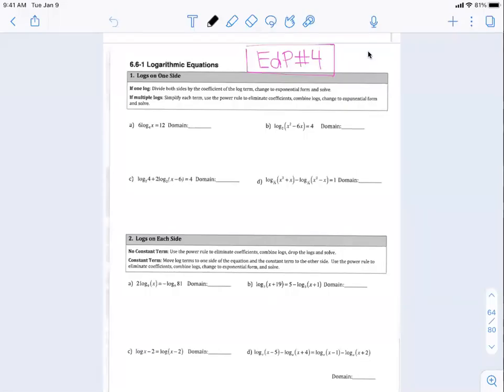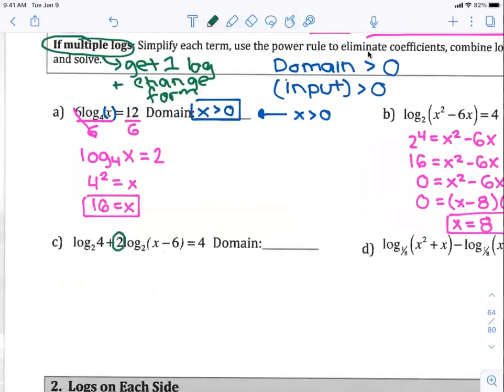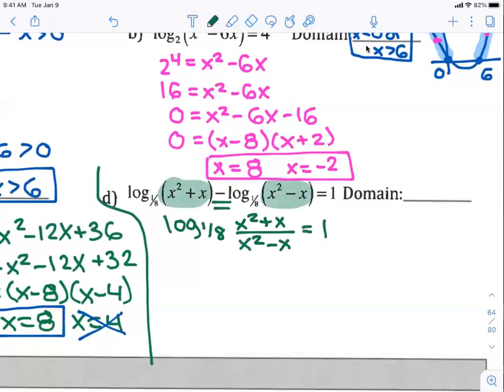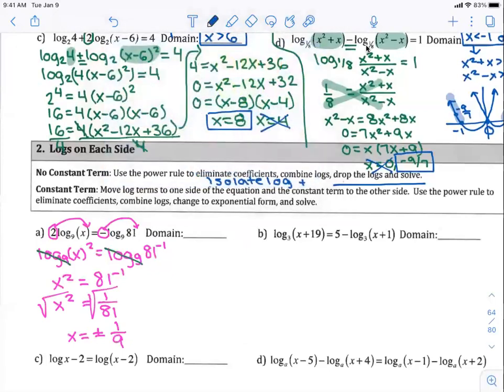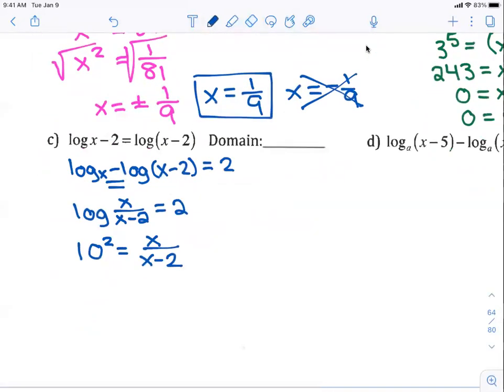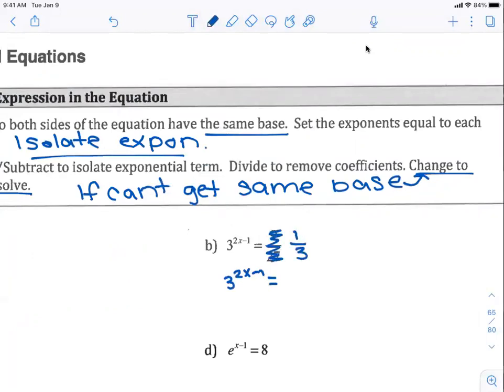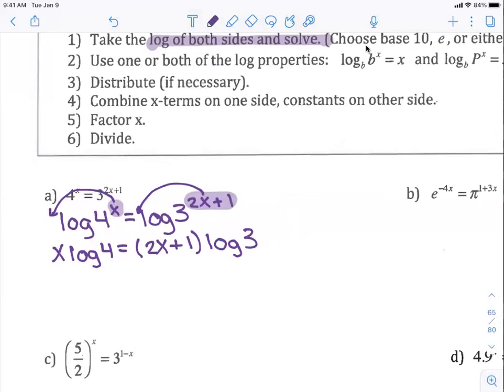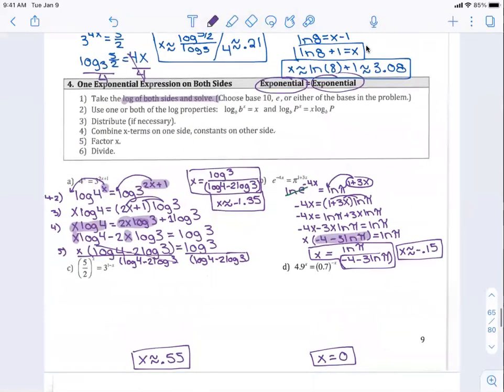#4 - Unit 7 (Sec 6.6) Notes